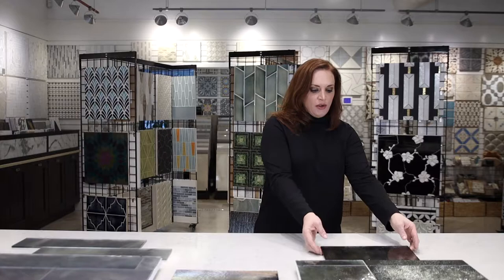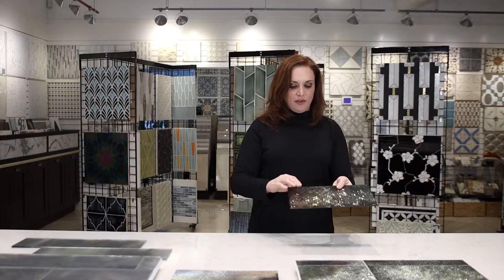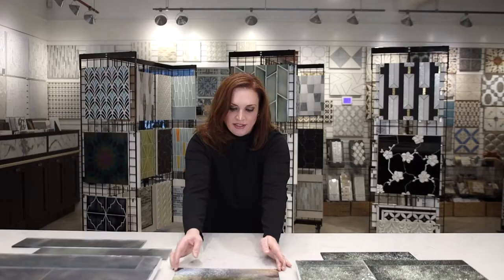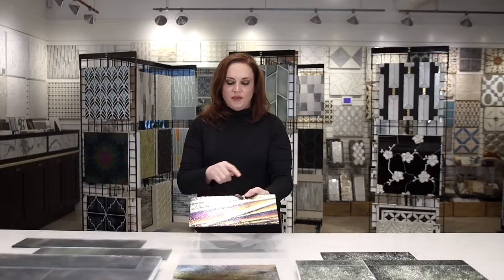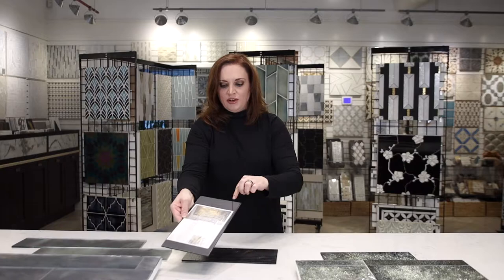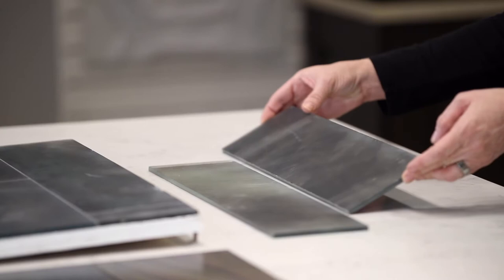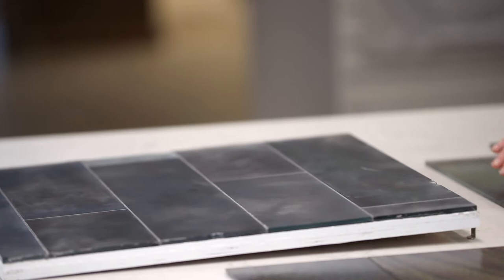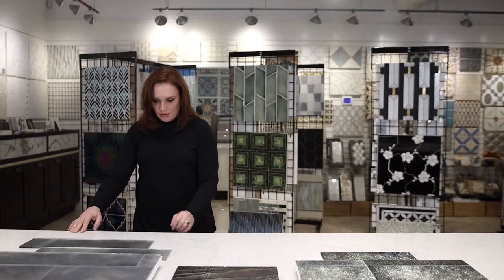ARTISTIC TILE CHARLESTON MIRROR - TILE TALK #48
In this episode of Tile Talk, Lynley discusses the Charleston Mirror tile collection from Artistic Tile. Come check it out in person at our San Antonio showroom.